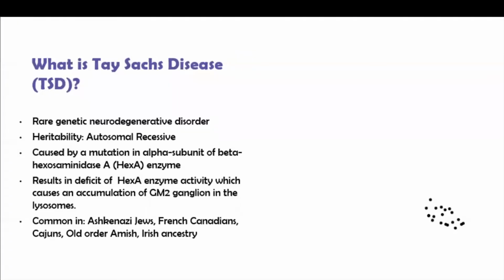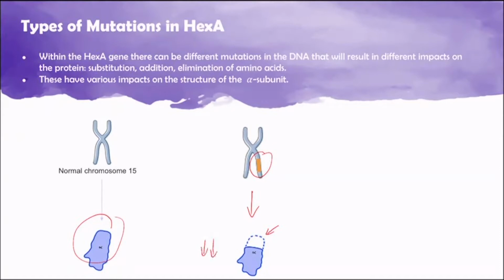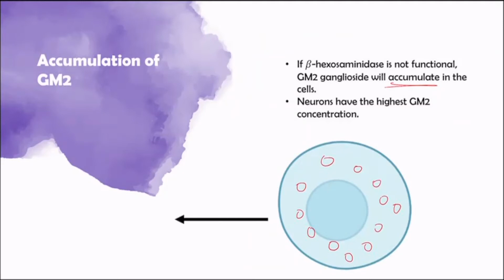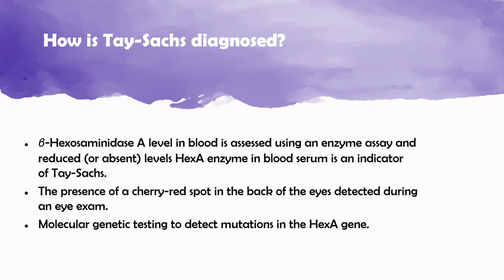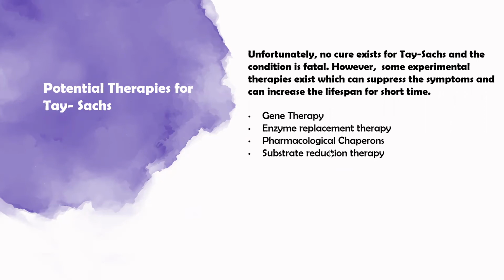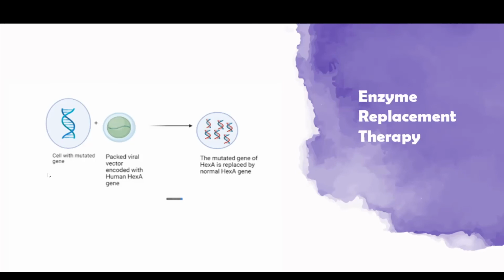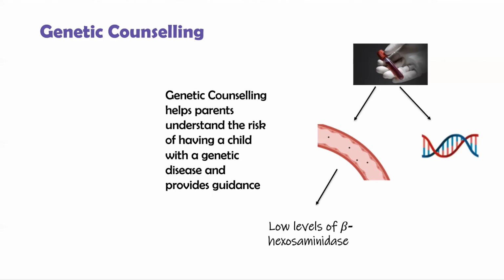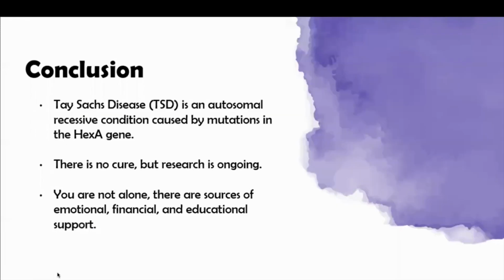SOTP 5 Tay Sachs Disease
This video is aimed at helping parents with children who have Tay Sachs Disease understand the complex condition so they can be better prepared for the future. The general public can also learn a lot about Tay Sachs from this video.
Feel free to use the timestamps below to access the sections. of the video that you are most interested in.

Timestamps:
0:00 Introduction of group and topic
1:03 What is Tay Sachs disease (TSD)?
1:51 What is HexA and how does it relate to Tay Sachs?
7:27 summary of how the mutated gene forms defective protein to its impact on the central nervous system.
7:58 Symptoms of Tay Sachs based on the age of onset.
9:33 How is Tay Sachs diagnosed?
10:34 How is Tay Sachs inherited?
11:40 Preventative measures for carrier parents.
13:18 Experimental therapies.
17:50 Available support.
21:01 Summary of Video.